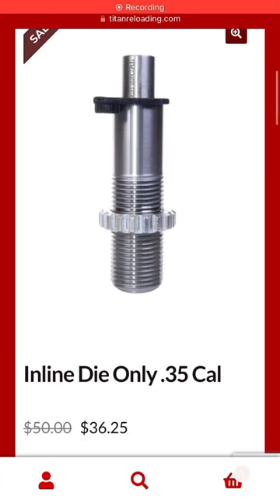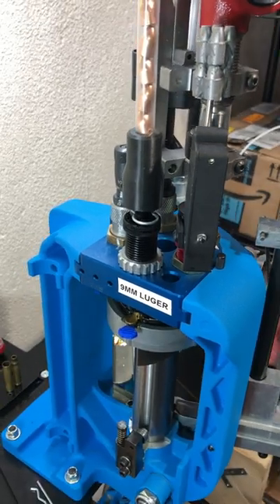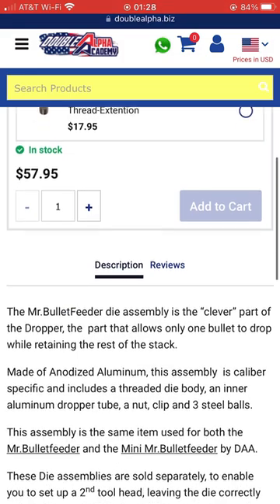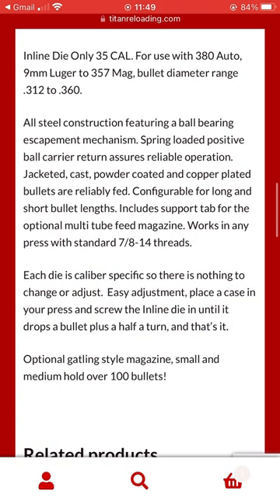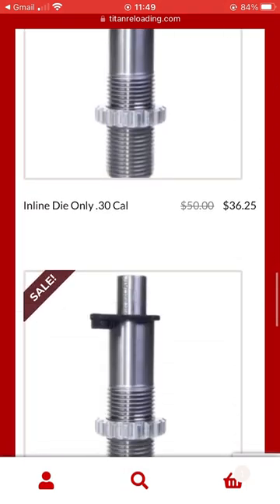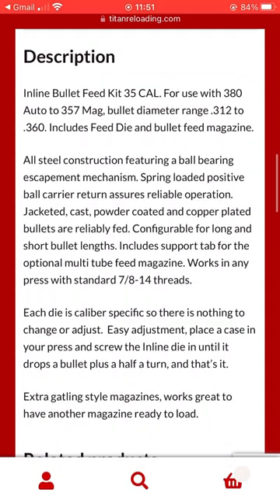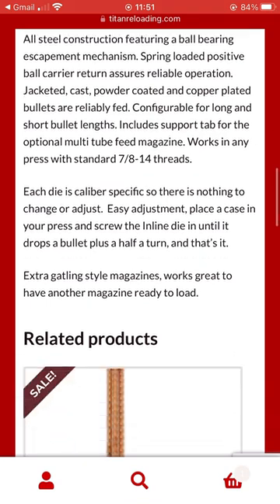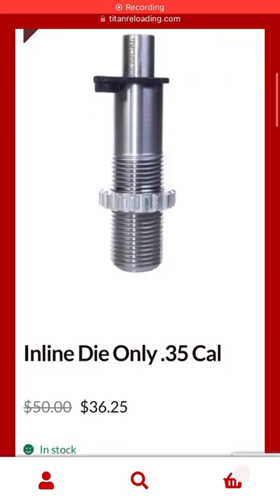Newly Released Die Challenges Mr. BulletFeeder! Lee Inline Bullet Feed Die lee